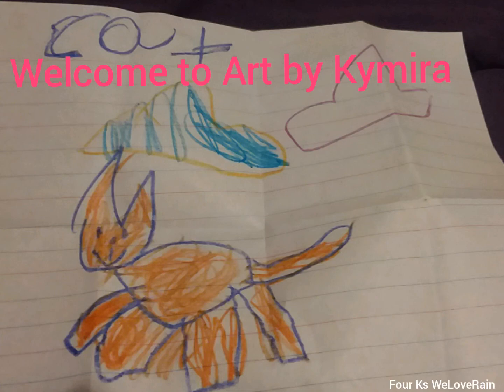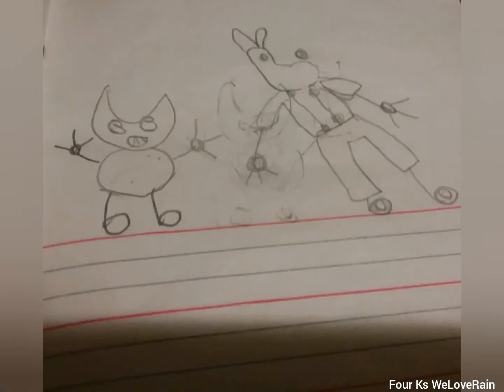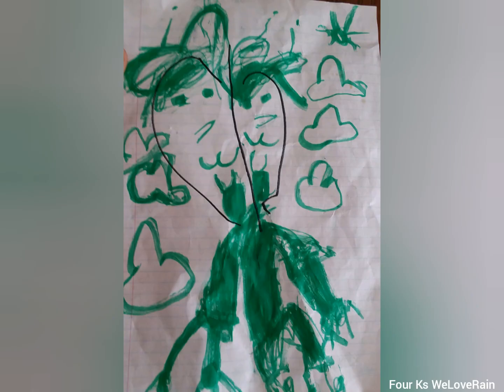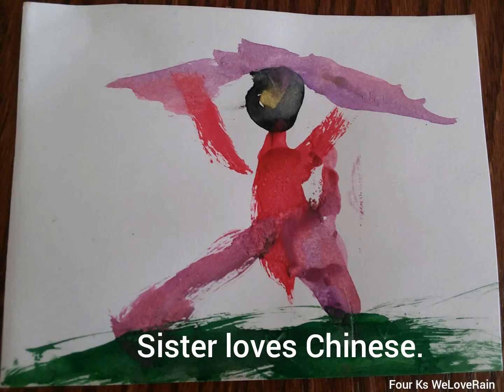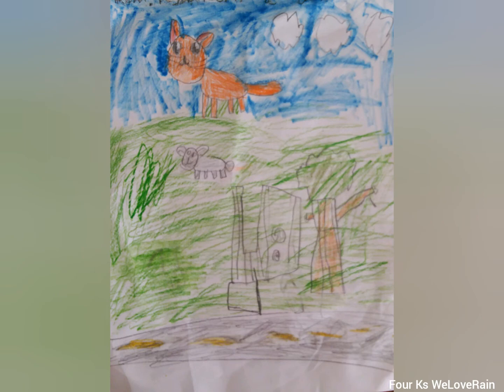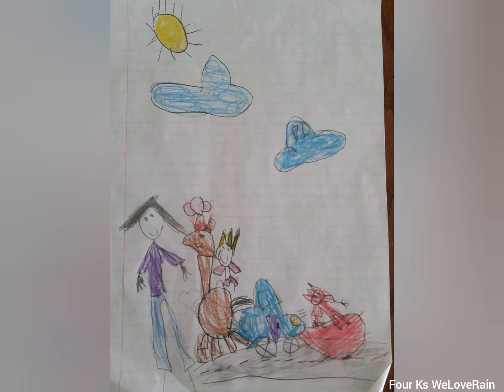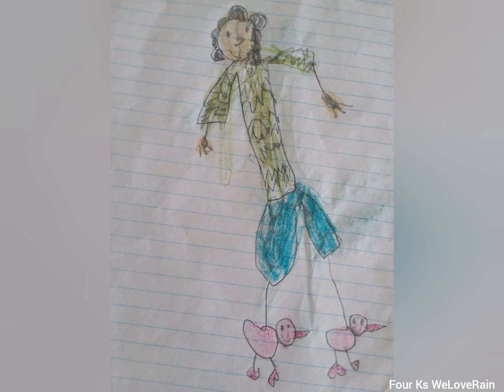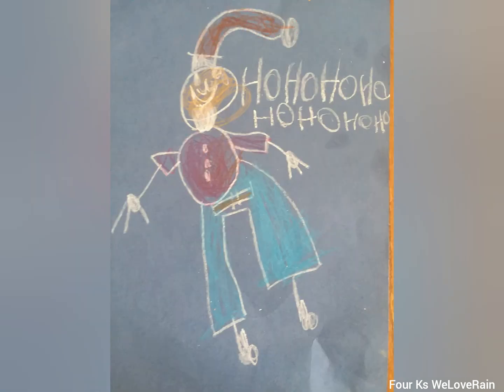Art Drawings Of A 5 yr Old Listen As She Tells Her Story